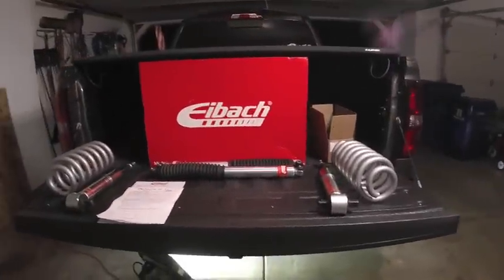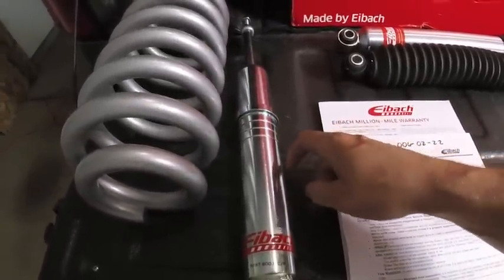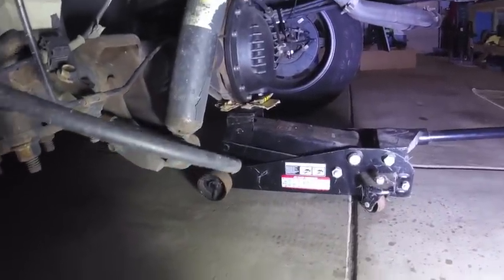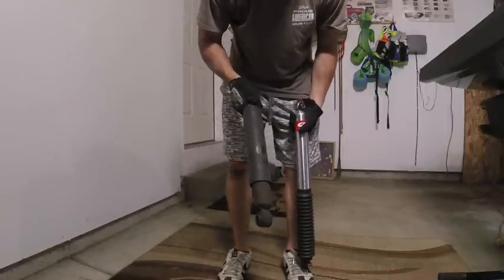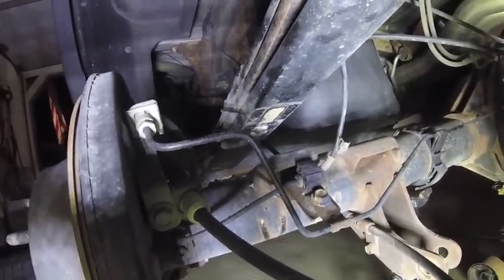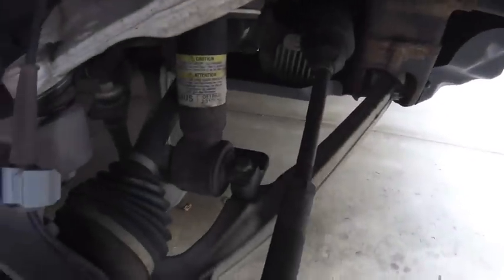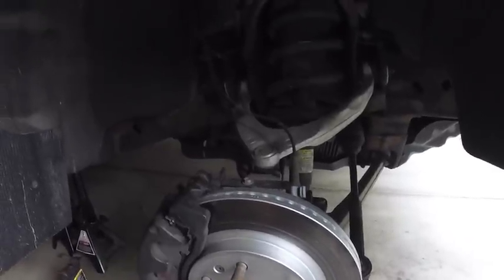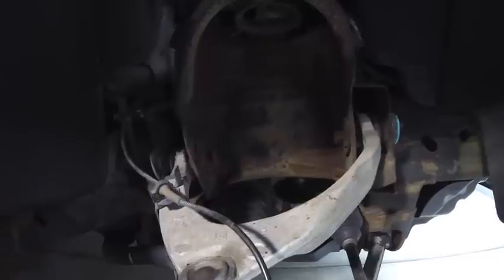Eibach Pro Truck Lift Kit Step by Step Install - GMC Sierra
In this video I install the EIbach Pro Truck Lift kit on my 2014 GMC Sierra. The kit includes front struts, springs, and rear shocks.  This competes with the Bilstein 5100 kit but excels because Eibach provides a new extended spring to increase lift and performance.  The kit is 100% bolt on!

The process of installing these struts and shocks is the same regardless of the manufacturer.

Link to Eibach's site to find the kit for your application (E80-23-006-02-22)

Overall very happy with how easy the struts and shocks were to install.  On the road the truck behaves much better.  For the price, you can't beat the kit.